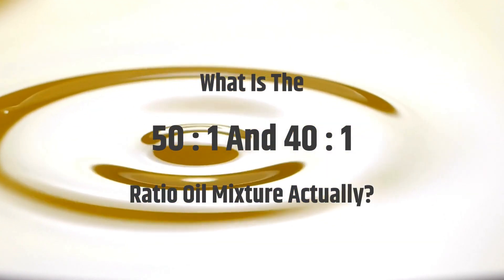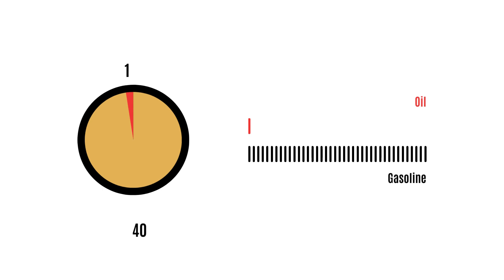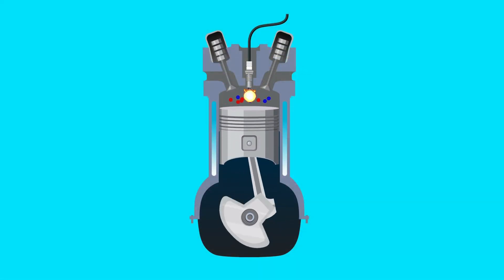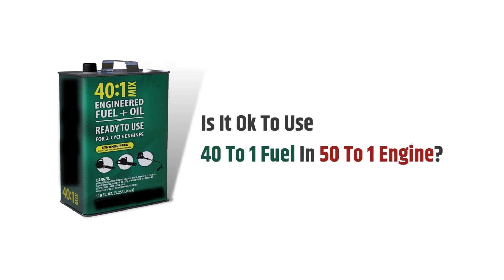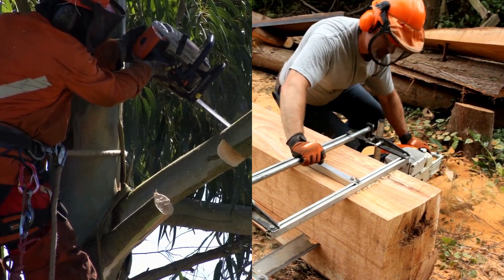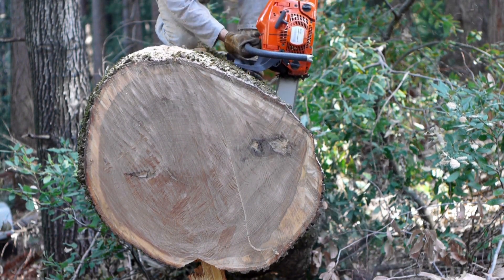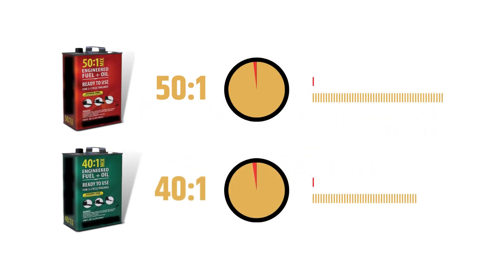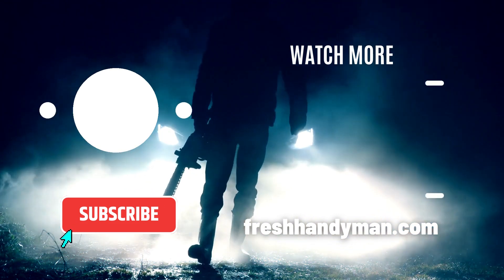Unlocking the Secrets: Can You Safely Use 50 to 1 in a 40 to 1 Chainsaw? Find Out Now!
In this informative video, we dive deep into the intriguing question: Can you safely use a 50 to 1 fuel mix ratio in a 40 to 1 chainsaw? If you've ever wondered about optimizing your chainsaw's performance or experimenting with different fuel mix ratios, you're in the right place.
Our have conducted extensive research and testing to uncover the truth behind this fascinating topic. Join us as we unlock the secrets and provide a detailed explanation, leaving no stone unturned.
In this video, you'll discover the potential benefits and risks associated with using a 50 to 1 fuel mix ratio in a 40 to 1 chainsaw. We'll explain the science behind fuel mix ratios, outline the recommended ratios for different chainsaw models, and explore the potential consequences of deviating from these guidelines.
My step-by-step guide will walk you through the process of safely adjusting your fuel mix ratio, should you choose to do so. We'll cover important considerations, and precautions, and offer practical tips to help you achieve optimal chainsaw performance without compromising its longevity.
Whether you're a chainsaw enthusiast, a professional arborist, or simply curious about the topic, this video is a must-watch. Gain valuable insights and make informed decisions about your chainsaw's fuel mix ratio.
Don't miss out on unlocking these secrets! Hit the play button now and let's embark on this enlightening journey together.

00:00 Intro
01:13 What Is The 50 to 1 And 40 To 1 Ratio Oil Mixture Actually?
01:59 What Is The Difference Between 40:1 And 50:1 Gas Mixture?
02:45 Why Does 2-Cycle Engine Require A Mixture Of Gasoline And Oil?
03:58 Is It Ok To Use 40 To 1 Fuel In 50 To 1 Engine?
04:31 What Oil Ratio Is Better For A 2-Cycle Chainsaw Engine?
05:28 How To Make 40 To 1 And 50 To 1 Oil Mixture?
06:47 Final Thoughts About Using 50 to 1 in 40 to 1